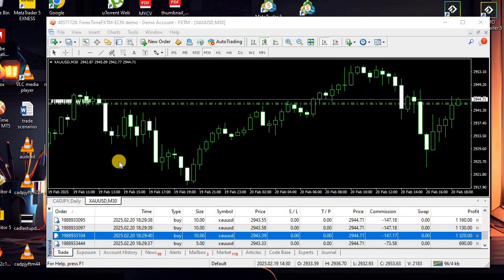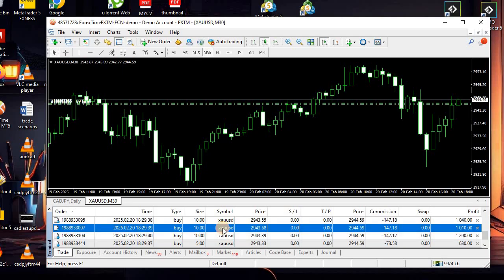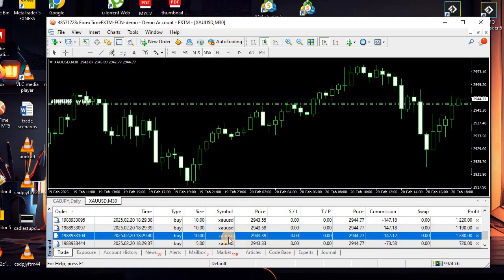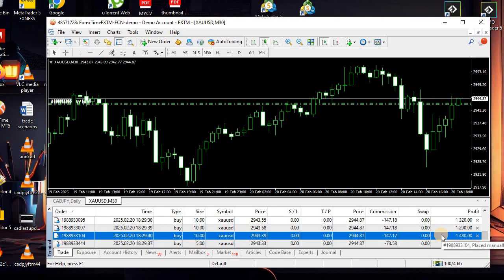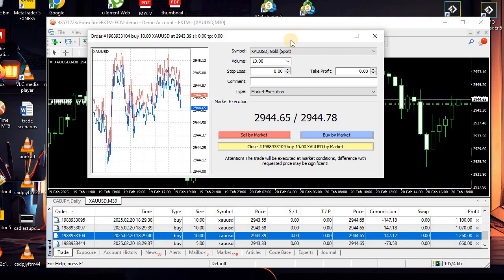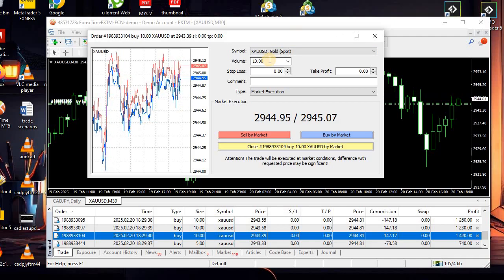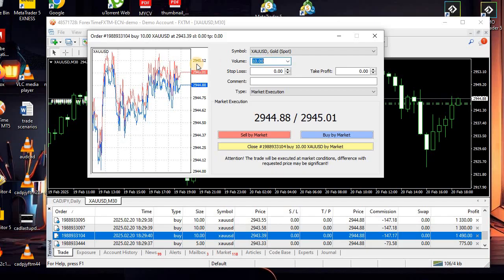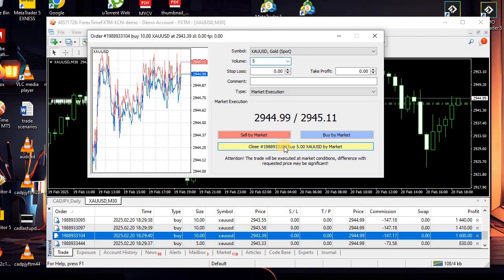HOW TO TAKE PARTIAL PROFIT ON RUNNING TRADE ON MT4/MT4 ON A DESKTOP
In this tutorial, I’ll show you how to take partial profits on MetaTrader 4 and MetaTrader 5 to maximize your trading potential! Whether you're a beginner or an experienced trader, learning how to secure profits while managing risk is crucial. I'll walk you through the simple steps on both platforms, explaining how to split your position and lock in profits without closing your entire trade.

- How to set up partial profit take orders
- The difference between MT4 and MT5 in managing partial profits
- Tips for using this strategy to better control your trades
- How to minimize risks and optimize your trading results

If you have any questions, feel free to drop them in the comments below! Let’s get started!